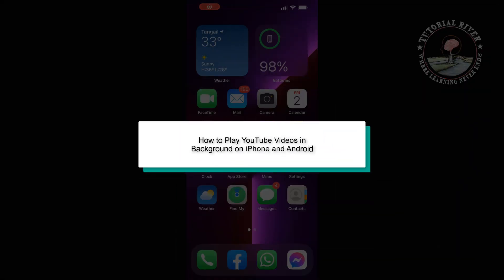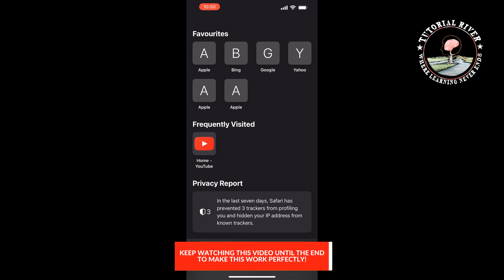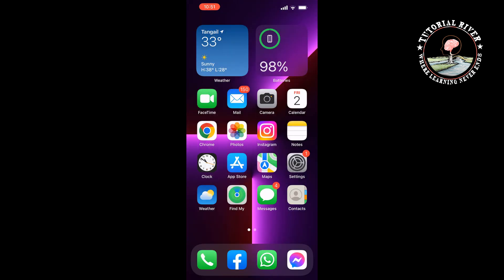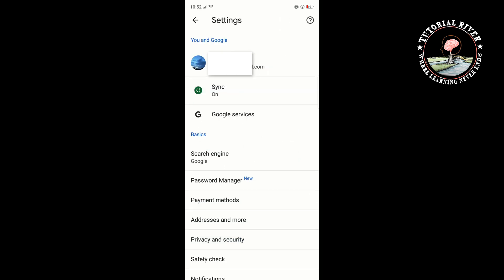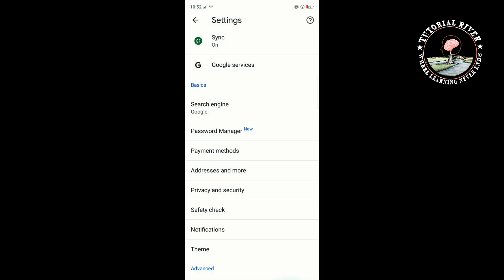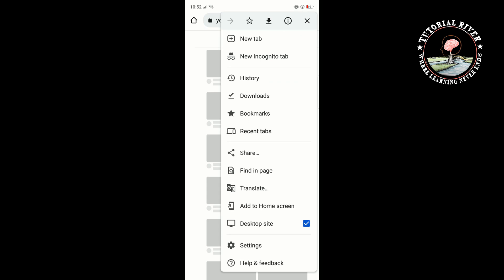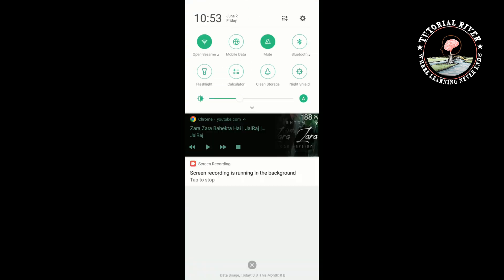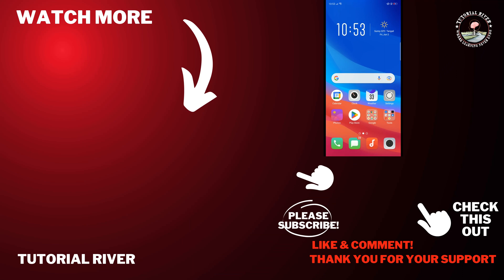How to Play YouTube Videos in Background on iPhone and Android [ Easy Way ]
YouTube stops playing when you switch to another app or turn off the screen. Here are some tricks to keep those videos playing in the background.

Video Parts:
0:00 Info & Intro
0:11 Iphone Process
0:18 open YouTube
0:14 Android Process
1:12 Open YouTube
2:14 Ending & Outro